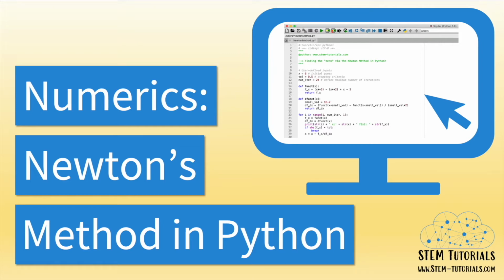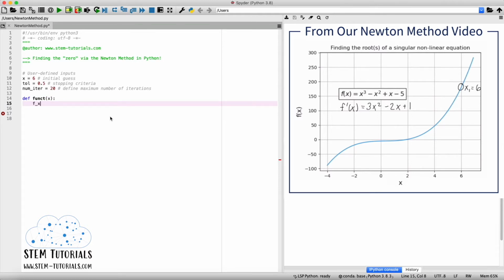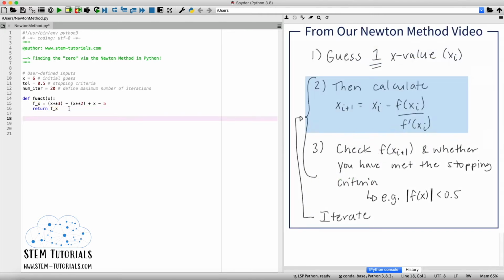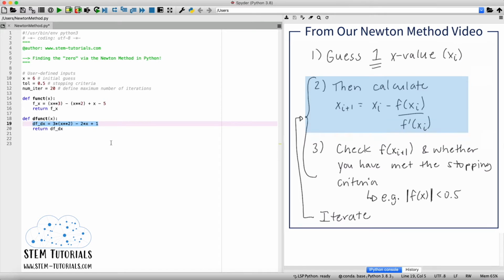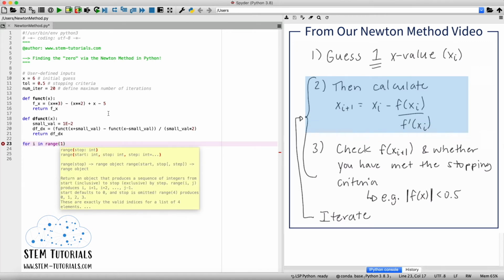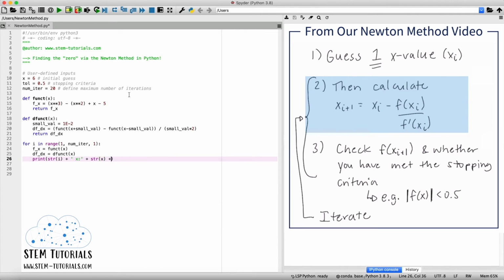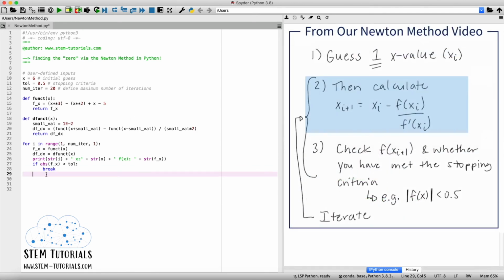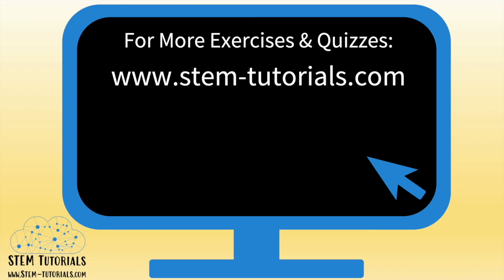Numerical Methods: Programming Newton Method in Python | A Detailed Explanation For Beginners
In this short video, we'll use a simple example to cover the steps you need to complete to find the root of a function with the Newton Method!

We use the program Spyder (from Anaconda) to code in Python. It's free to download and use.